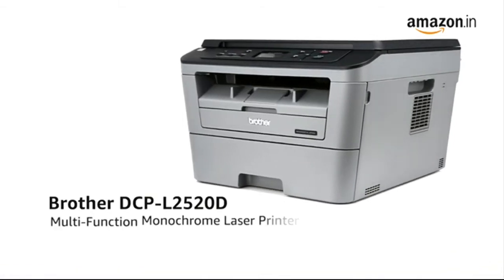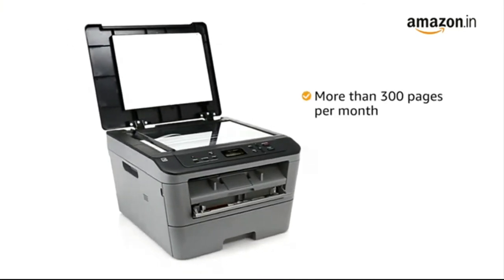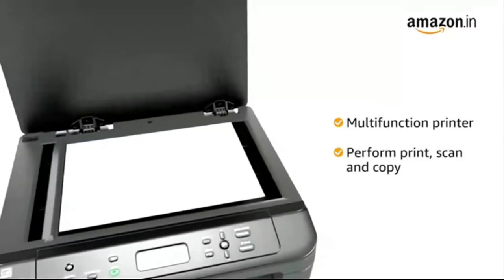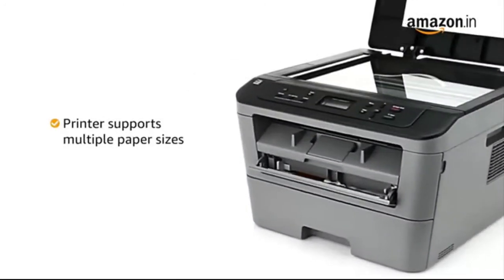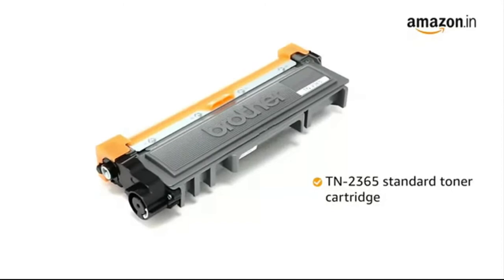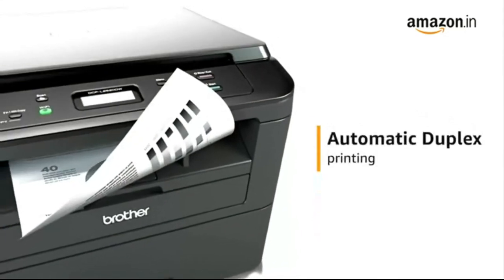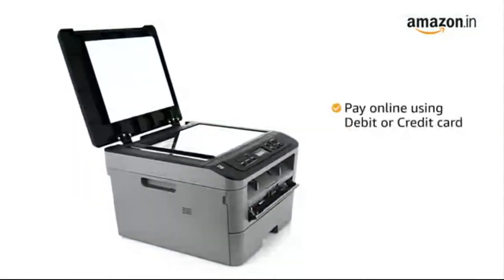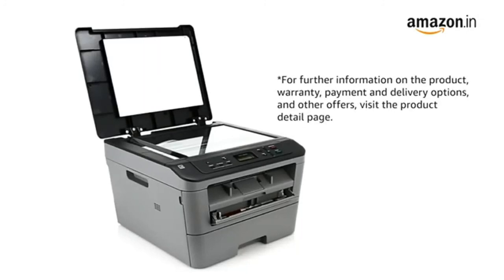Brother DCP-L2520D Multi-Function Monochrome Laser Printer with Auto-Duplex Printing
Printer Type - Laser ; Functionality - All In One (Print, Scan, Copy); Printer Output - Mono
Connectivity - USB, POWER SOURCE: 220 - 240 V AC 50/60 Hz
Pages Per Minute - 30 ppm
Page Size Supported - A4, Letter, A5, A5(Long Edge), A6, Executive, Legal, Folio, Mexico Legal, India Legal ; Duplex Print - Auto; LCD Display
Compatible Laser Toner - TN-2365 Standard Toner Cartridge ; Page Yield - 2600 pages, as per ISO standards